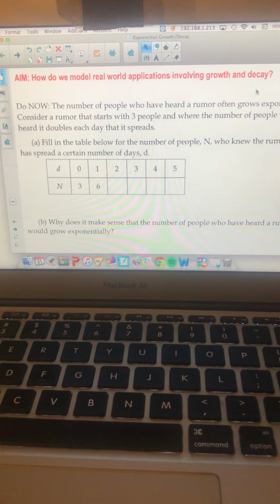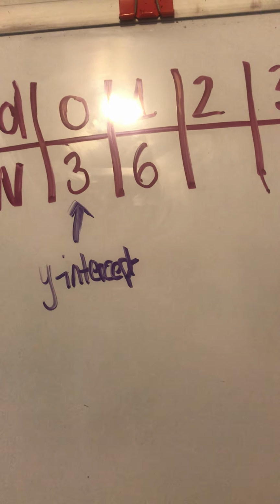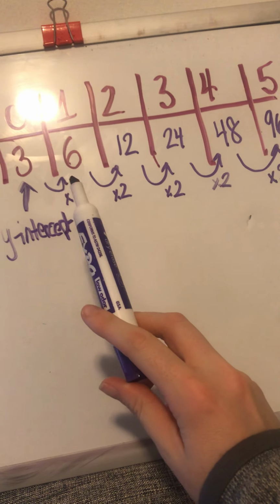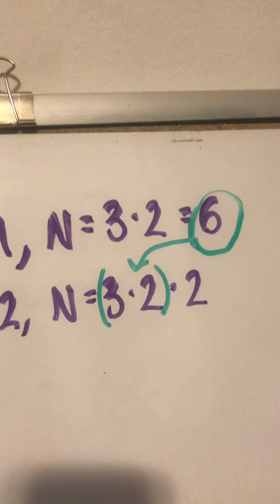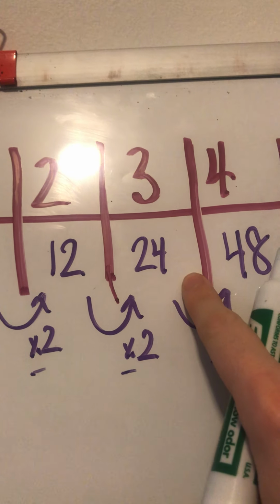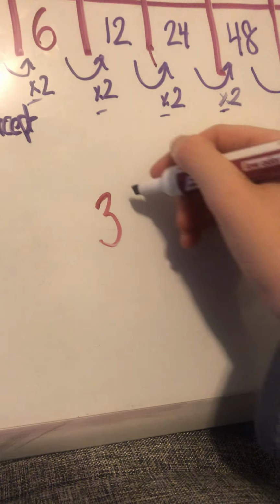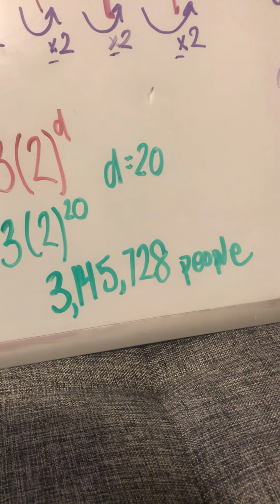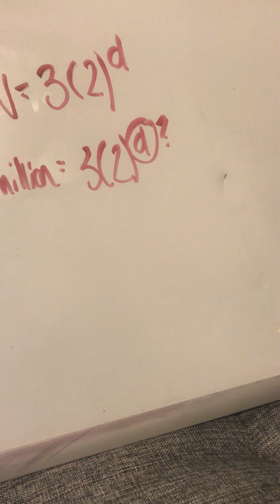Exponential Growth and Decay